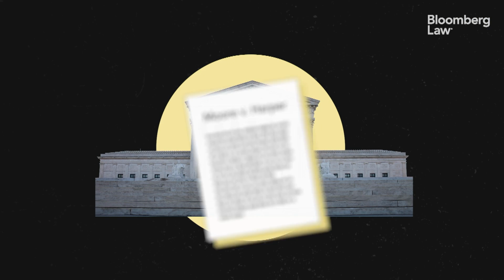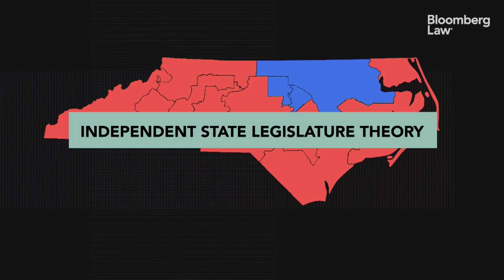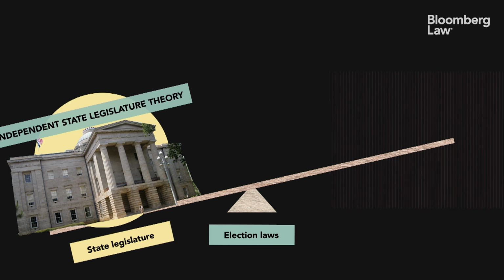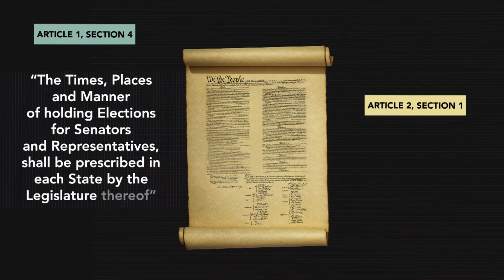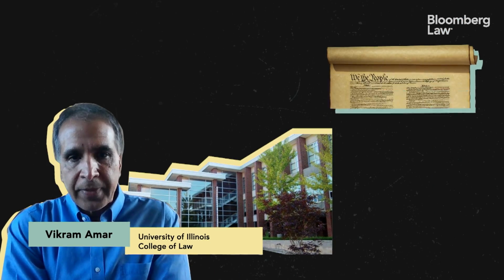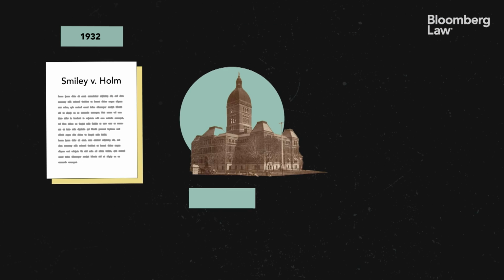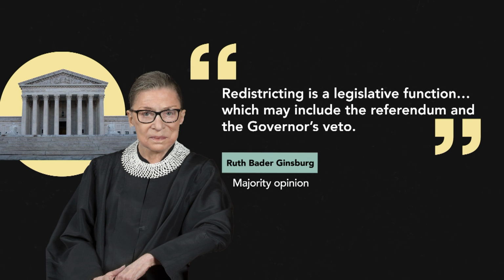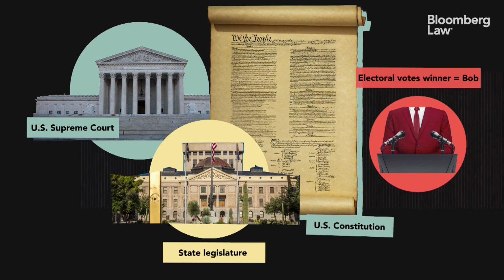This Supreme Court Case Could Transform Elections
The US Supreme Court is poised to consider a North Carolina redistricting case, Moore v. Harper. In this video we look at that case and the far-reaching legal theory at the center of it that could drastically change how American elections are run. (Produced by Andrew Satter; Executive Producer Josh Block).